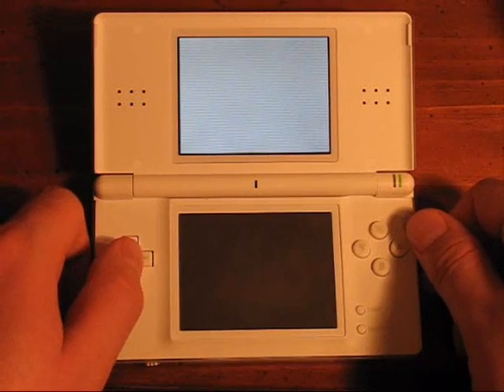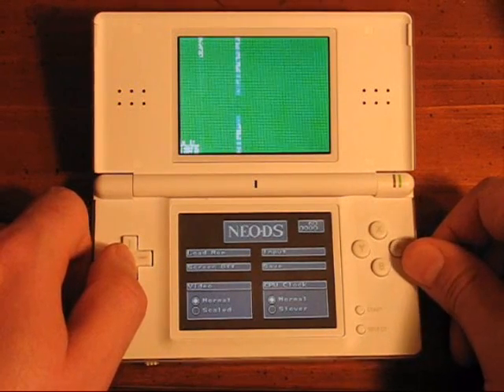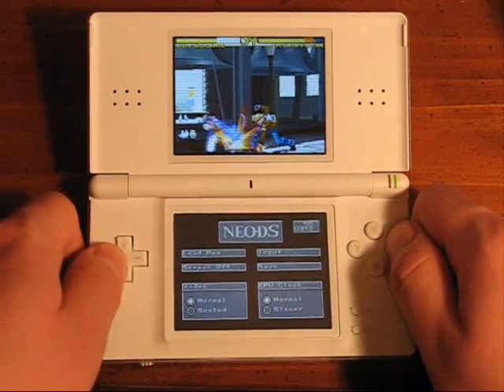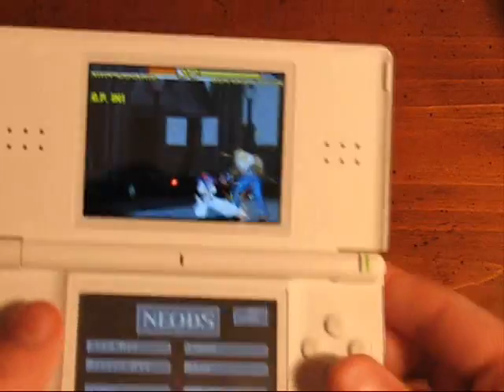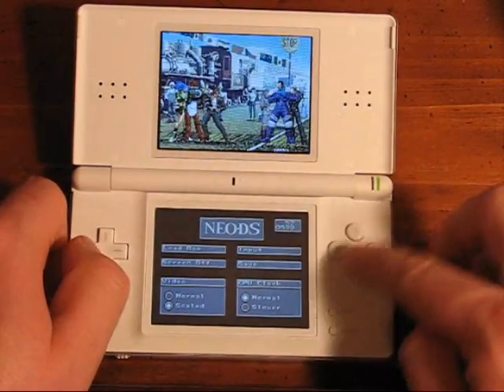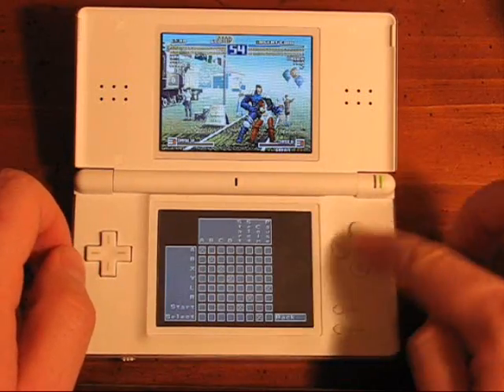NeoDS - Neo-Geo Emulator for Nintendo DS